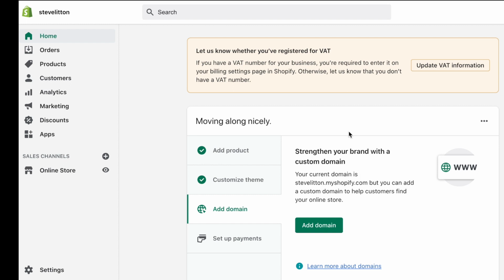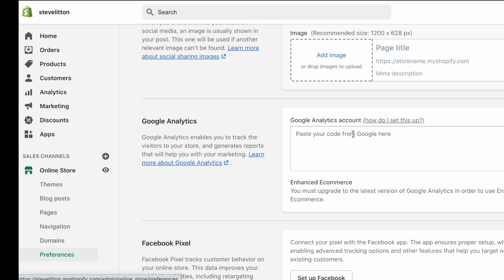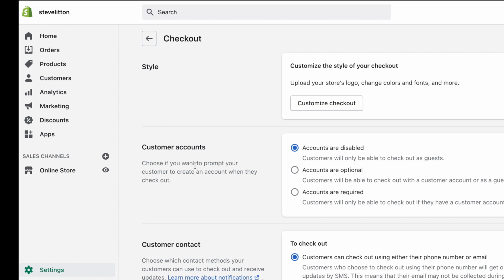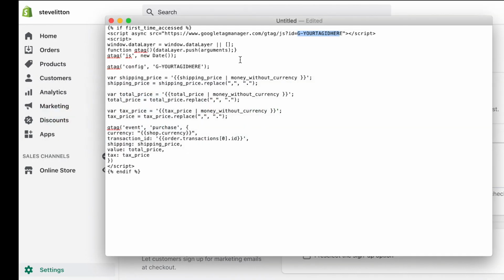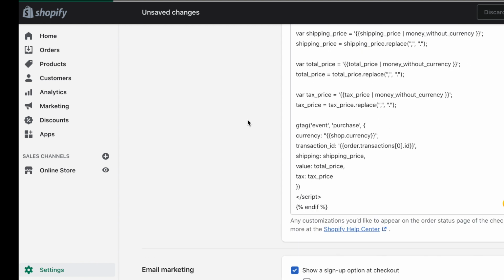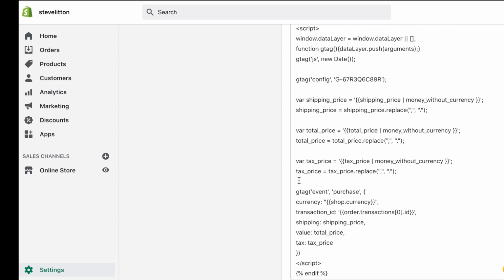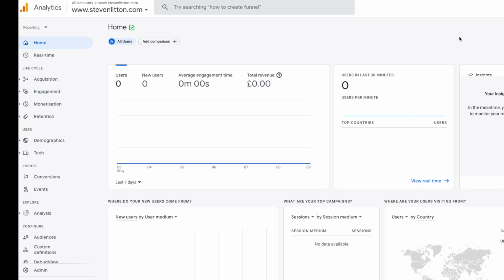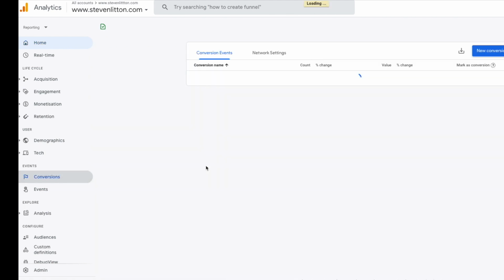Shopify Order Conversion Tracking for Google Analytics 4 GA4 Show Shopify Order values in Analytics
How to add Shopify order values to your Google Analytics dashboard using the Google Analytics 4 tag. If you haven't installed your tag yet, you need to follow this video first.